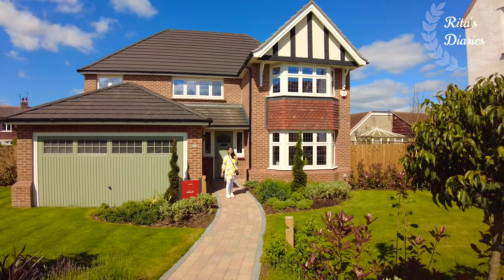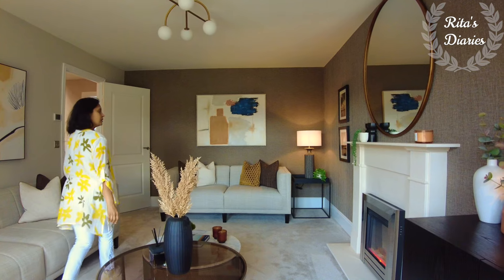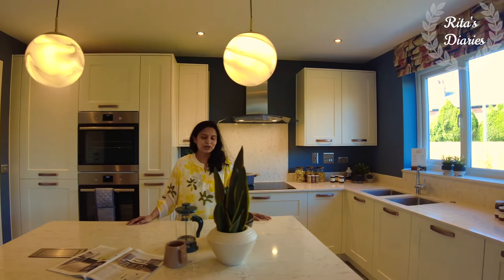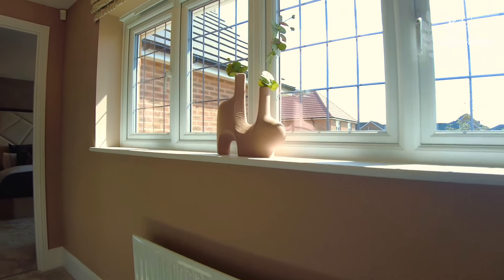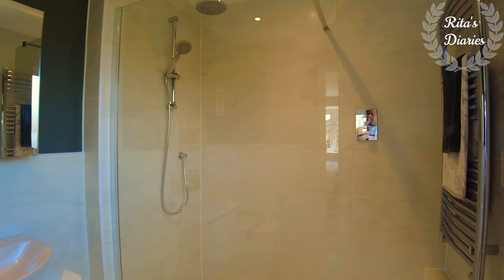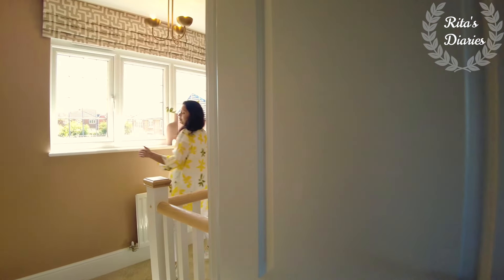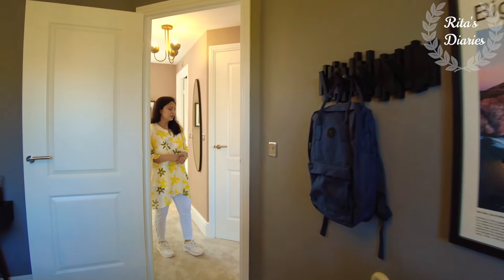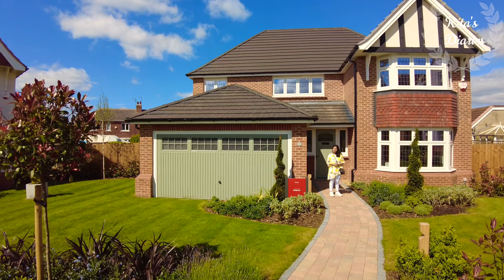House Tour UK 2024 || 4Bed detached Property Henley from Redrow Homes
The Henley
The Henley is an instantly impressive property, thanks to Arts & Crafts-inspired exteriors and luxe interiors. Enter through the front door and find a generous lounge for relaxing, a utility for household organisation and a downstairs toilet for convenience.

A large family room leads on to the open-plan dining room and kitchen area, creating an instantly social and open space. In the kitchen, find fitted cabinets and top-of-the-range appliances as well as plenty of natural light from large windows.

Specifications may vary on the actual property being purchased.

The upstairs is equally as spacious, with room for the entire family across four bedrooms, two en-suites and a family bathroom.

Lounge
Kitchen
Dining
Family
Utility
Cloaks
Garage
4 Bedrooms
2 En-suites
Bathroom
If you are new to my channel, I’m happy you clicked on my video! ✨

This video is a house tour of a four-bedroom detached property by Redrow Homes in Tingley, UK. The house has a garage, a spacious living room with bay windows, a kitchen with an extended worktop in the middle, a dining area, a family space, a utility room, and a downstairs washroom. On the first floor, there are four bedrooms, two of which are en-suite, and a family bathroom.

The master bedroom is a double bedroom with an extended bay window and an en-suite bathroom with a walk-in shower. The second bedroom is also a double bedroom with an en-suite bathroom. The third bedroom is a double bedroom and the fourth bedroom is a single bedroom. All of the bedrooms have windows.

The presenter points out that the kitchen, utility room, and downstairs washroom are similar to the ones in a property she toured last week. She also mentions that the integrated fridge freezer and double oven are included in the price of the property.

Overall, the house is spacious and stylish with plenty of natural light.